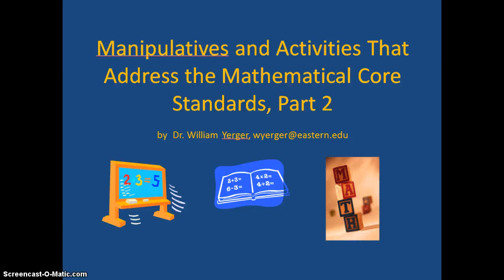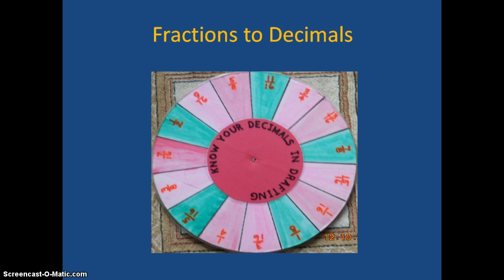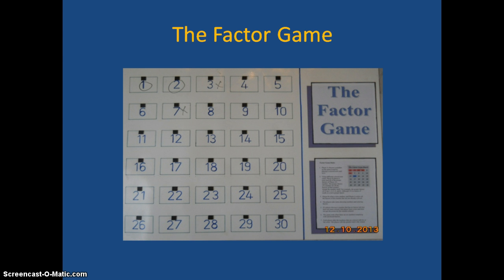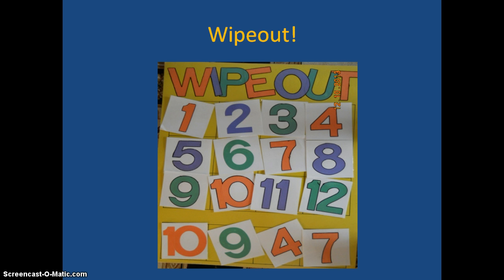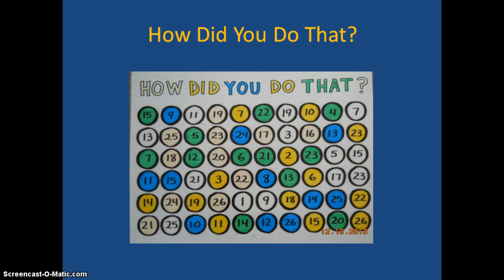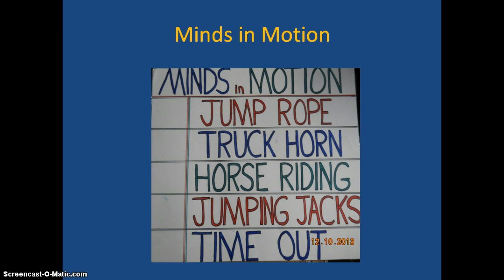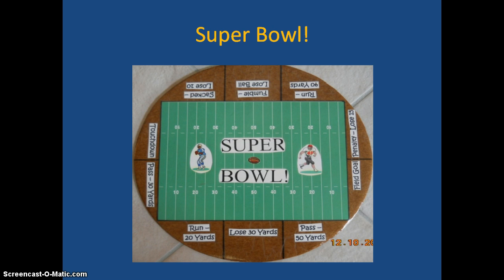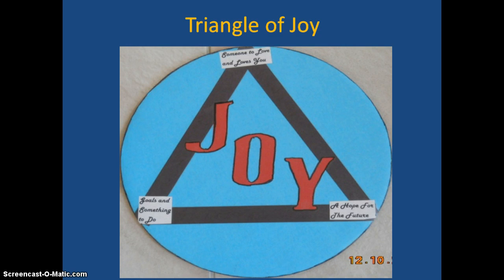Dr. Yerger: Math Manipulatives, Core Standards Part 2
This is a continuation of the teacher-made manipulatives to address the core standards.  There are many unique ideas in this presentation that will motivate and excite students of all ages!